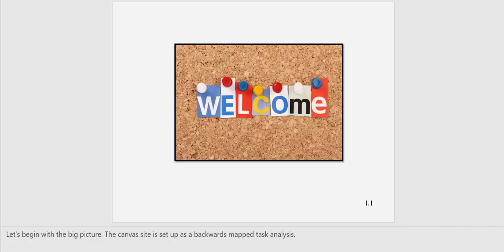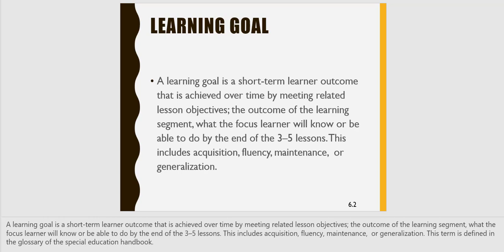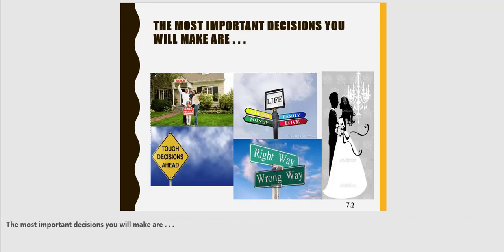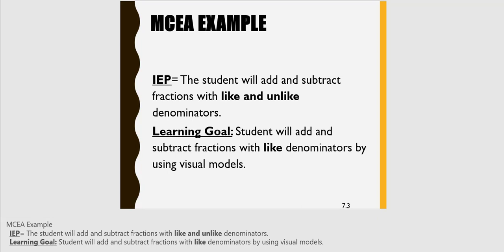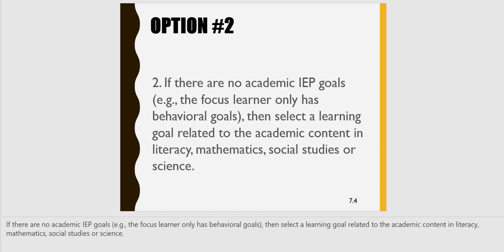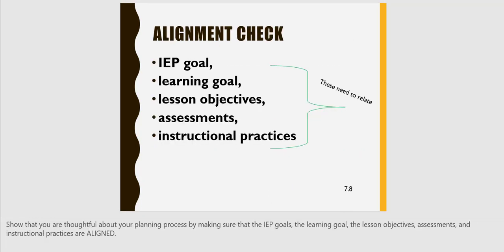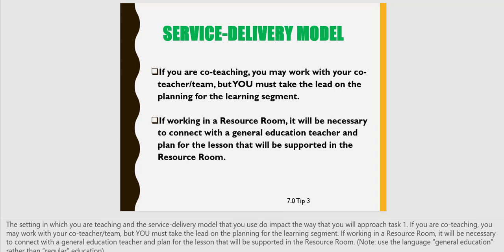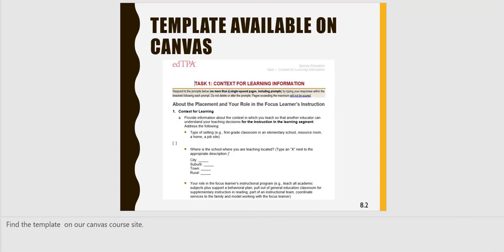Intro to edTPA seminar